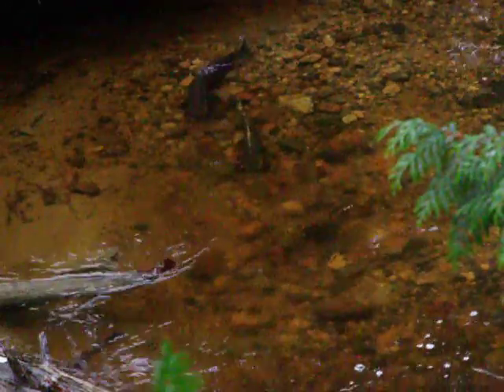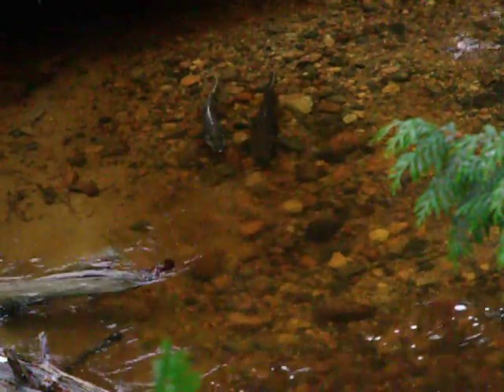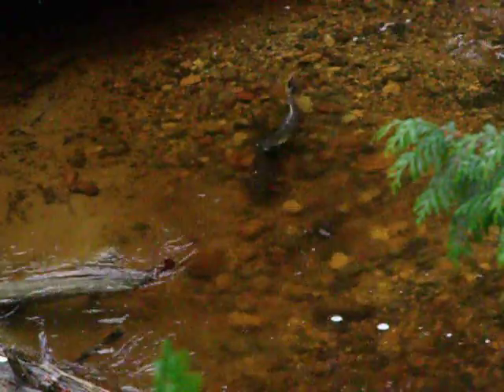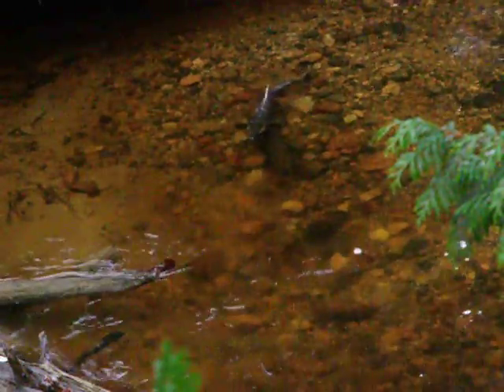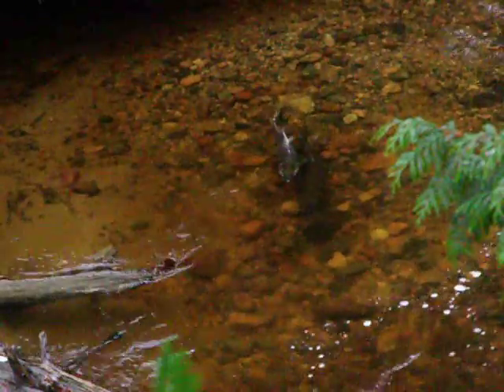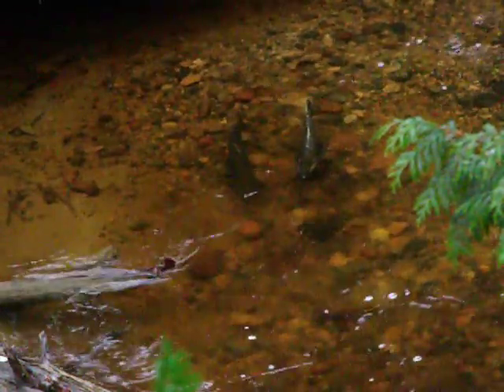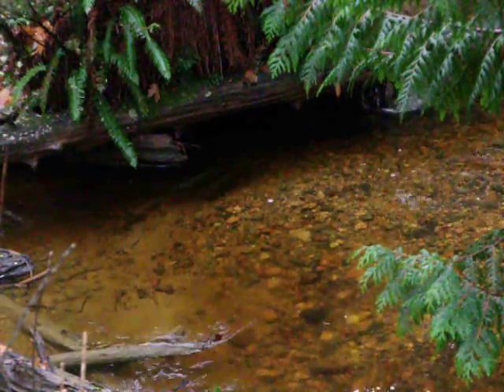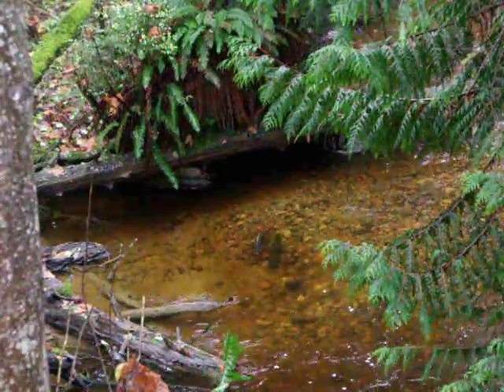BestCohoWCr2010#1.avi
This little creek called Wilson has a lot of Coho this year. I can see these out my bathroom window.
 On this morning of Nov.19, 2010, I saw the most Coho I have ever seen in W Creek on one day. This is a good thing; it means that there is life on earth after all.